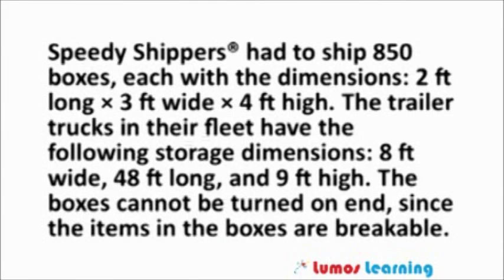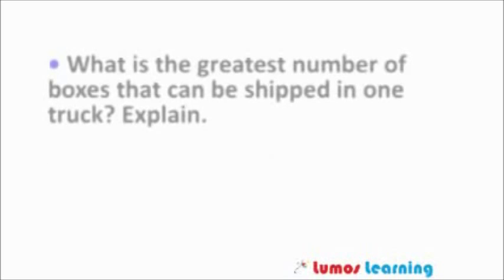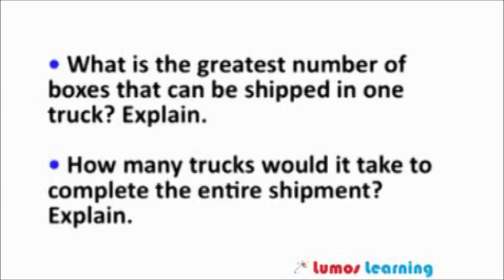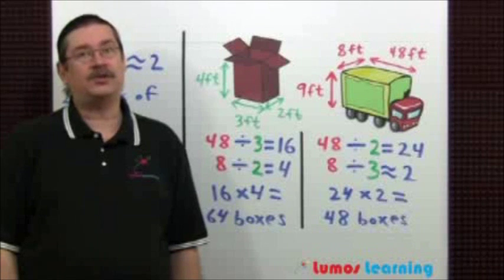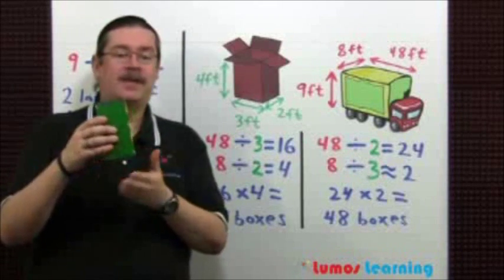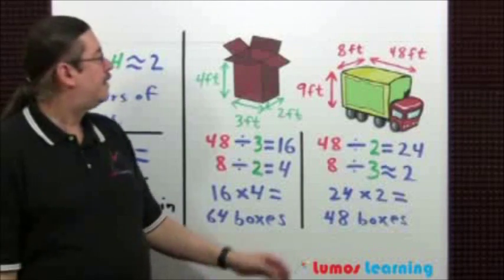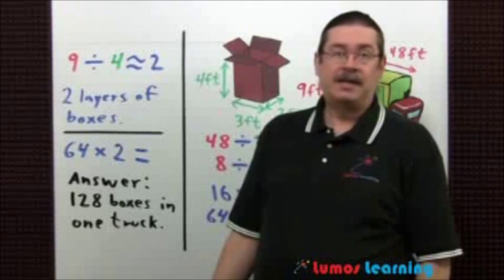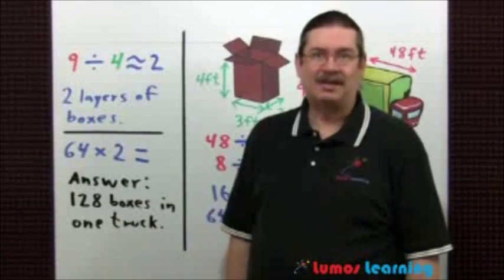Geometry - Grade 8 Math Educational Video (8.G.9)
In this entertaining educational video Mr. Luis Anthony Ast provides detailed explanations for a sample 8th Grade Math question.